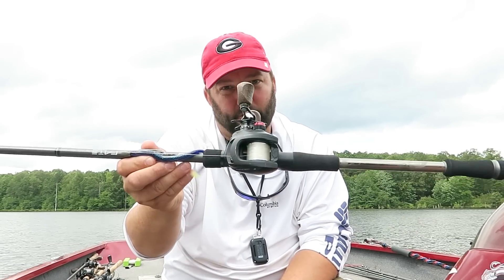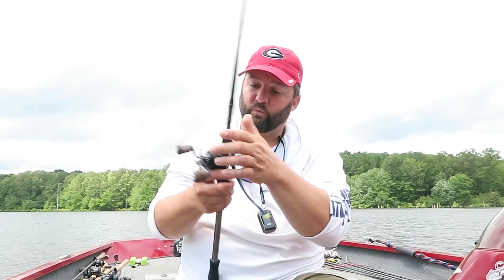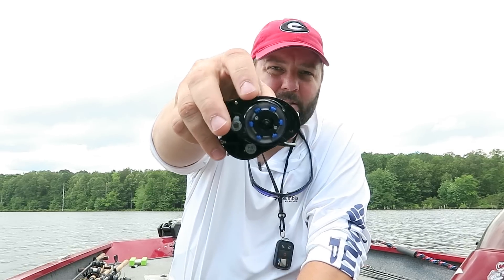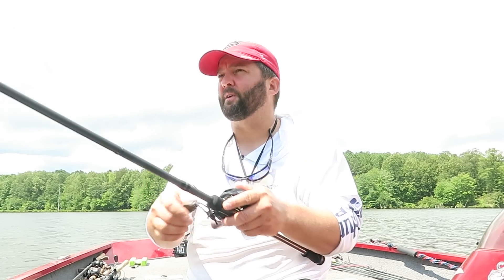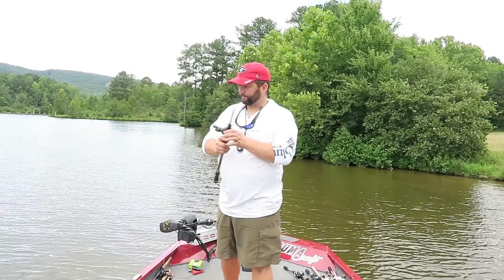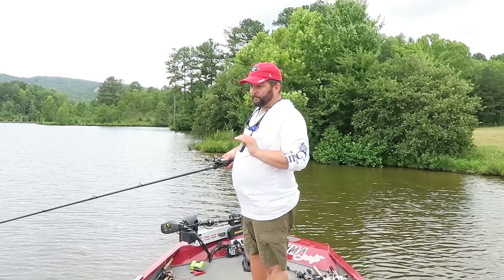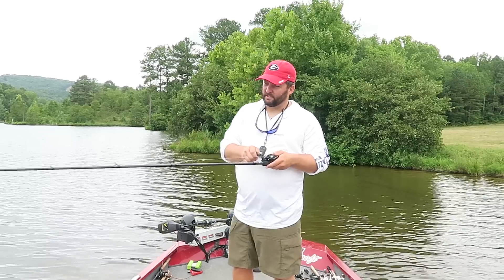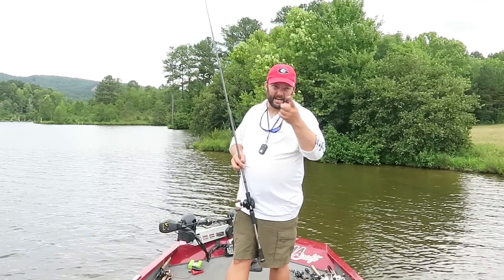Fishing - How to Cast a Baitcaster Reel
Don't be afraid of fishing with a baitcaster. Here is everything that you need to know about casting with one. Now get out there and practice and soon you will have the confidence you need to catch fish with a baitcaster.

New fishing Videos almost every day.
Other Baitcaster Videos
Equipment used in this video -
13 Fishing Concept A Reel
No 8 Tackle Company Blackout Rod
Follow me on-
Parascope - Flukemastr
Canon G3X